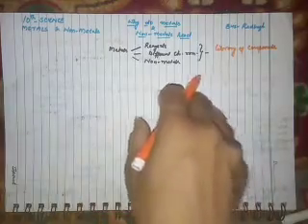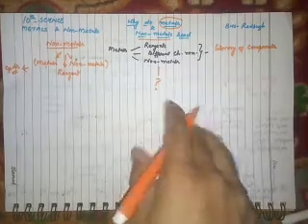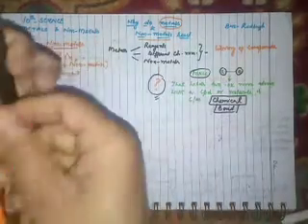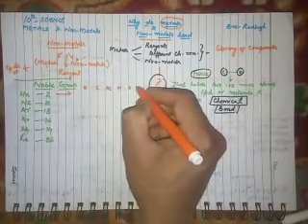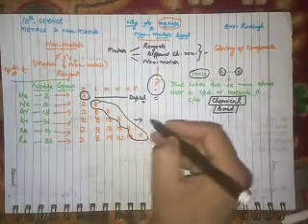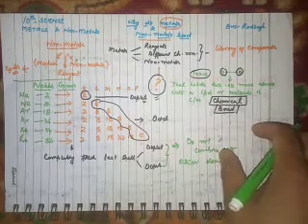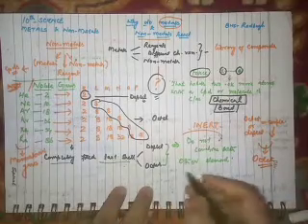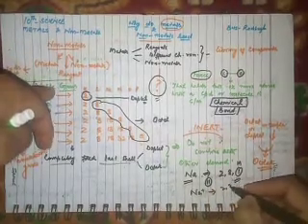10th-SCIENCE / Metals and Non-Metals (Why do Metals & Non-Metals React) JKBOSE#